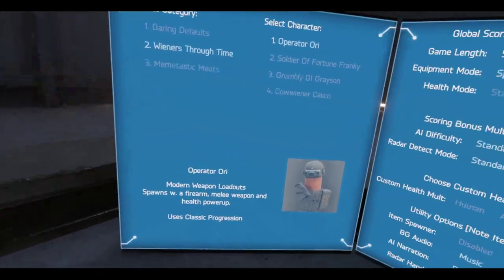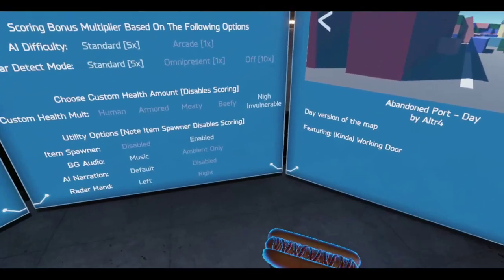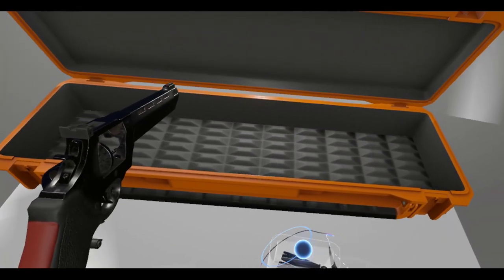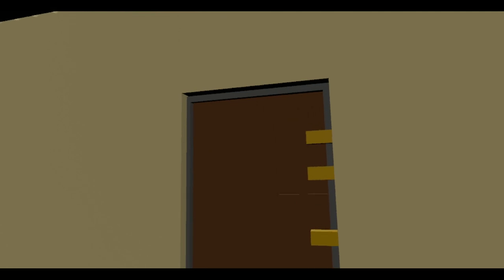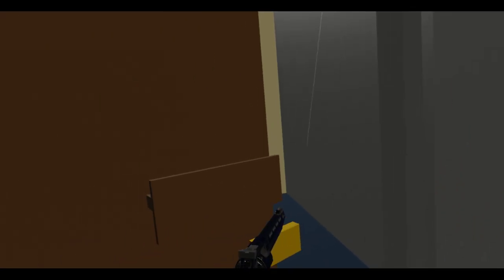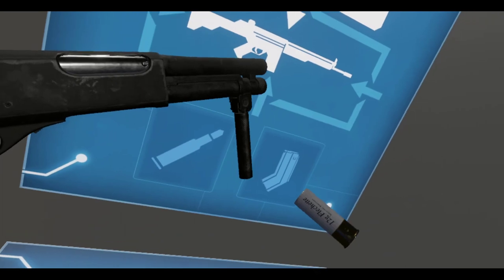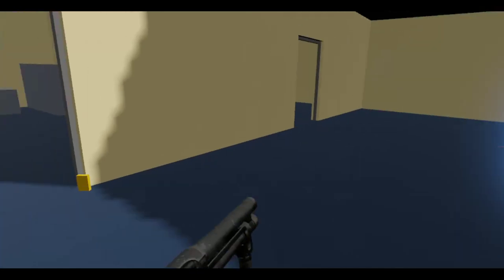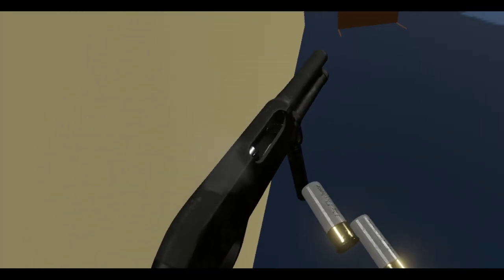Hot Dogs, Horseshoes & Hand Grenades (HTC Vive): Abandoned Port Custom Map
The newest custom map to come out, the Abandoned Port. It has doors, can you believe it!? Comes in two flavors: Day and Night. The day map is pretty cool, though some of the sosigs kinda like to lie down on the job. At least it makes it easier to kill them. But they can also see you through walls too, so you shouldn't underestimate them. The night map...needs a little bit more work. But that's because H3VR (or it's custom maps) isn't really suited to night maps. Sure it doesn't quite work, but I love the fact that the map makers are taking big risks to make these very experimental maps. Really cool stuff in my opinion!

00:00:00 - Video Start
00:02:43 - Abandoned Port (Day)
00:04:31 - Clearing: Hold 1
00:08:53 - Clearing: Supply 1A
00:11:09 - Taking: Hold 1
00:12:59 - Clearing: Supply 2A
00:14:43 - Clearing: Hold 2
00:15:23 - Clearing: Supply 2B
00:15:58 - Buying: PMR30, Glock 18C
00:18:49 - Taking: Hold 2
00:22:34 - Clearing: Supply 3A
00:24:43 - Clearing: Hold 3 & Supply 3B
00:26:53 - Clearing: Supply 3C
00:27:51 - Buying: M1Shorty16
00:32:22 - Taking: Hold 3
00:35:29 - Clearing: Supply 4A
00:36:32 - Clearing: Supply 4B
00:37:38 - Buying: Bren 806
00:39:52 - Clearing: Hold 4
00:41:40 - Taking: Hold 4
00:46:21 - Clearing: Supply 5A
00:47:29 - Clearing: Hold 5 & Supply 5B
00:50:07 - Buying: CAWS TacMod
00:51:42 - Taking: Hold 5
00:55:10 - Take and Hold Finish
00:58:49 - BONUS: Abandoned Port (Night)